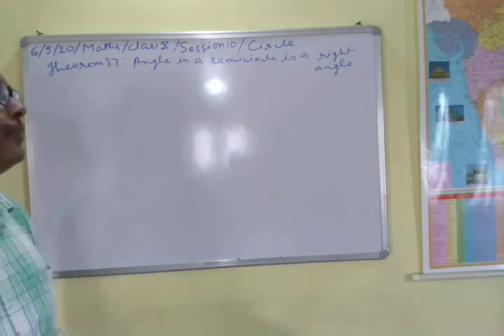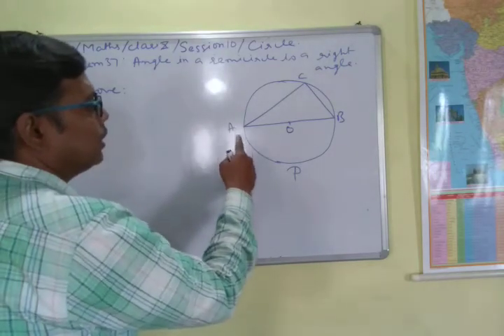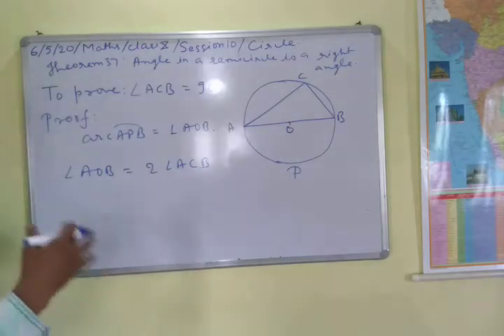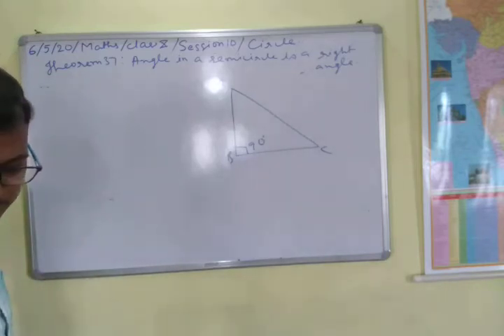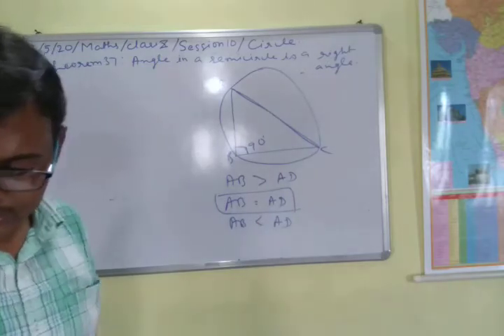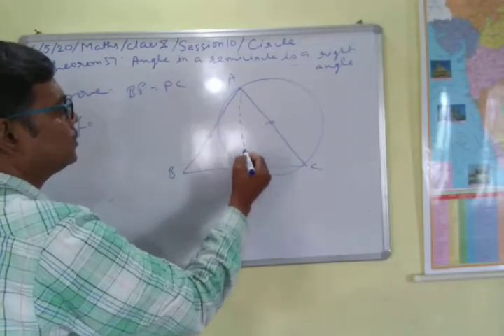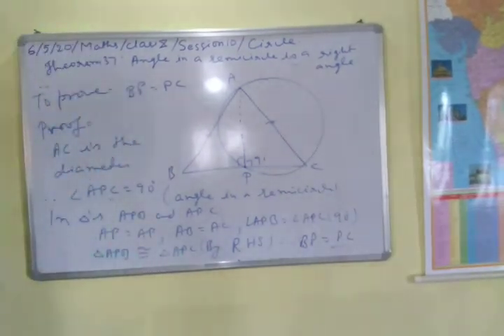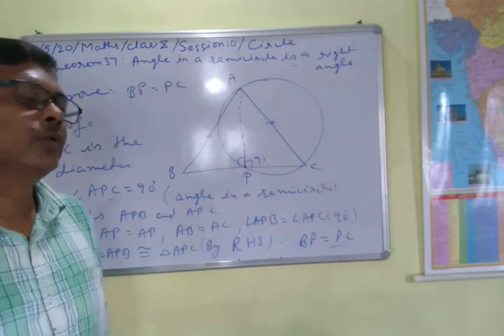WBBSE CLASS X MATHS THEOREMS RELATED TO ANGELES IN A CIRCLE PART 3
SESSION 10 ANGLE IN A SEMICIRCLE IS A RIGHT ANGLE.